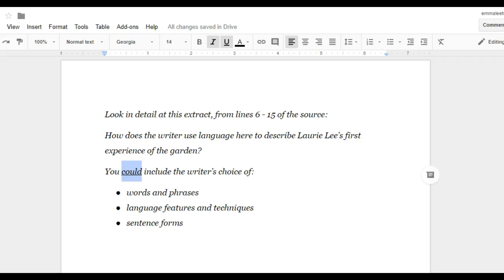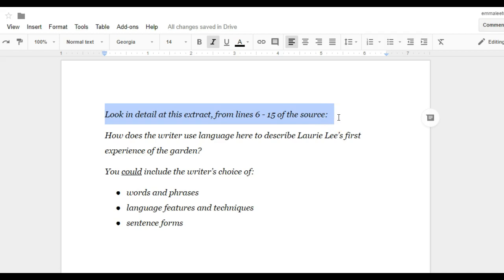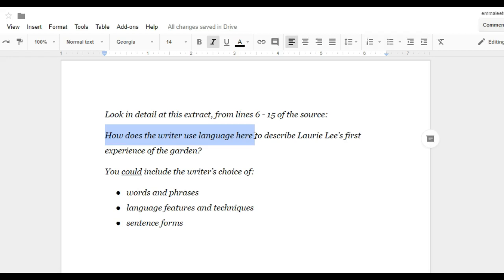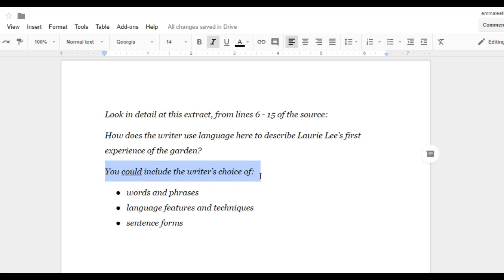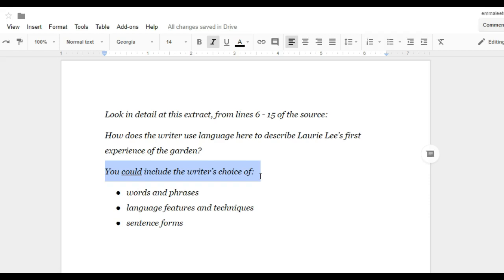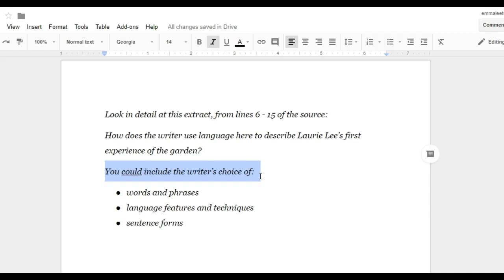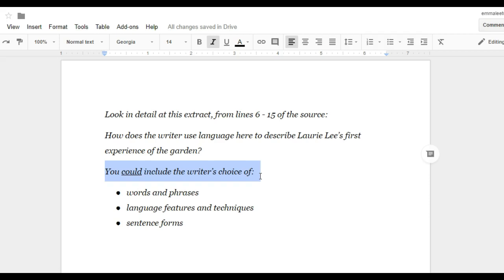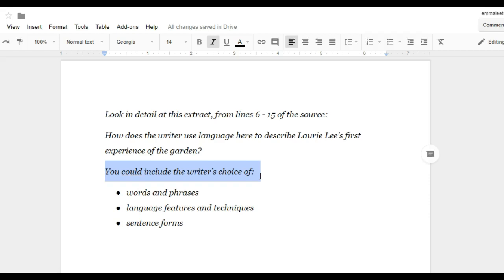AQA GCSE English Language Paper 1 Question 2 Part 1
Guidance and advice about how to tackle question 2 on paper 1 of AQA's GCSE English Language. Find out:what the question will cover; what things students often trip up on; what the best way to handle the bullet points is.